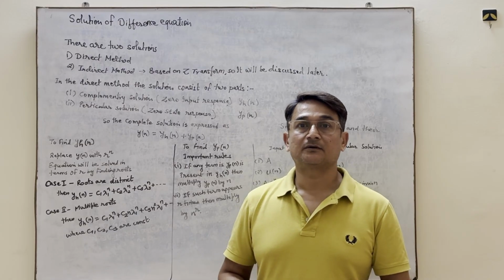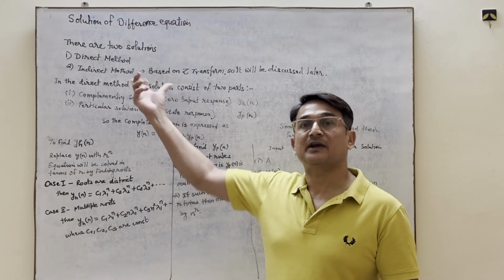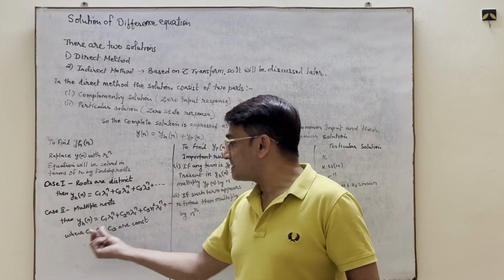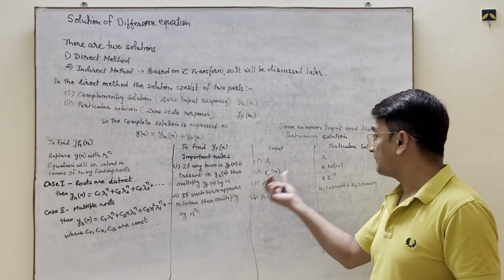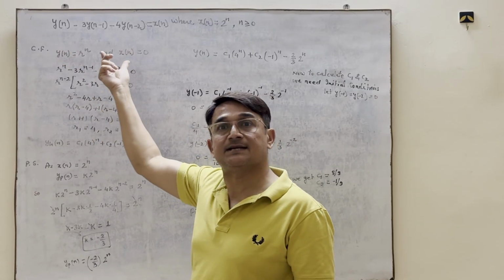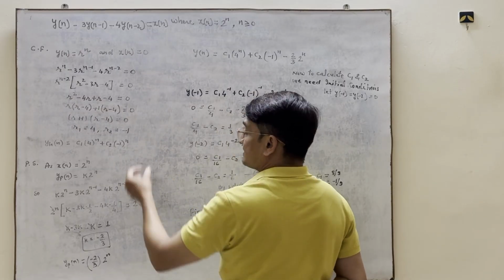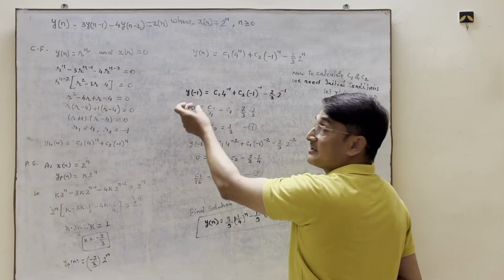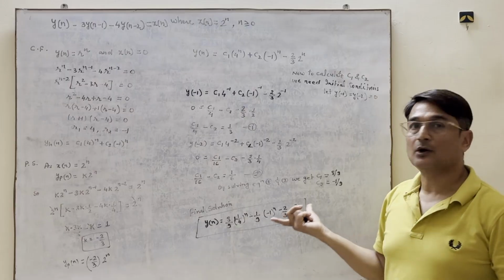Difference Equation | DSP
The output of discrete time system is calculated using equation of linear convolution. In this video we are discussing difference equation which are useful to implement discrete time system. Difference equations are specially used for designing the digital filter. Depending on the length of impulse response there are two types of discrete time systems:
Finite impulse Response (FIR)
Infinite Impulse Response (IIR)
Depending on the initial conditions two types of response are obtained:
1. Zero State Response or Forced Response
2. Zero Input Response or Natural Response

The solution of Difference equation is the sum of both the above response.